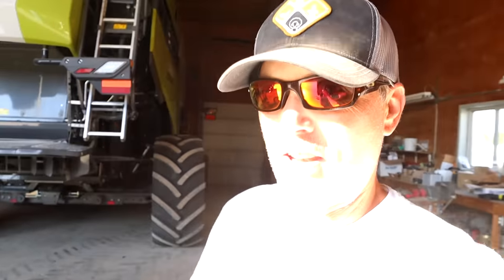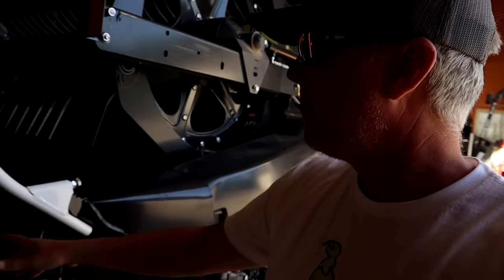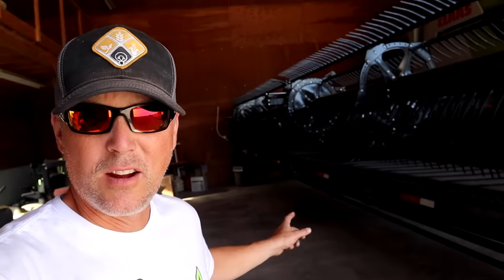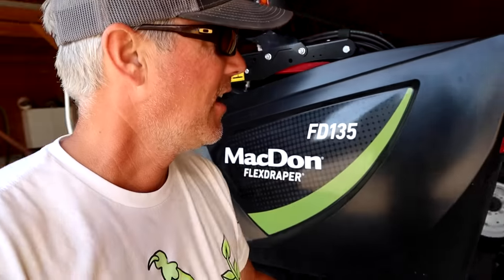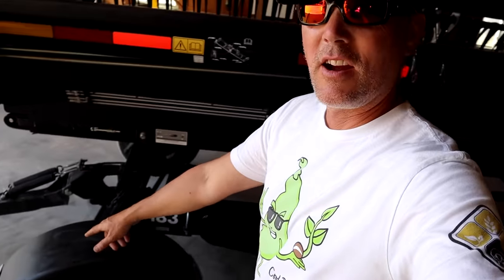Finally our new combine grand reveal!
Well for those who have been waiting, this video updates everyone on what combine we purchased.

A Claas Lexion 7400 purchased from HJV Equipment.  It has 150 hours of use and came from a farm in the US.

Here's a link to a video to see it in action last year (along with 11 other 7400 combines).